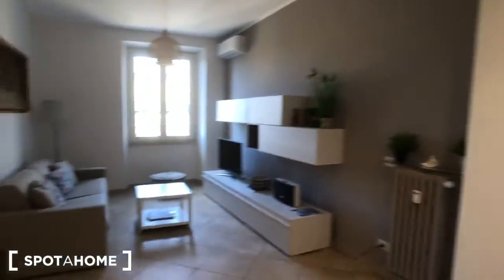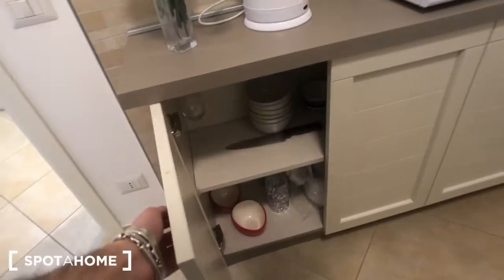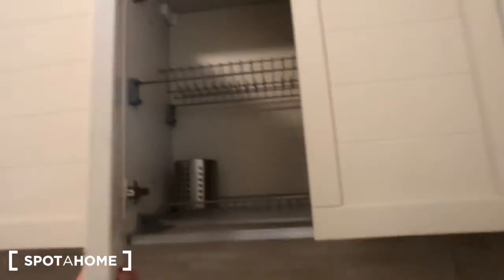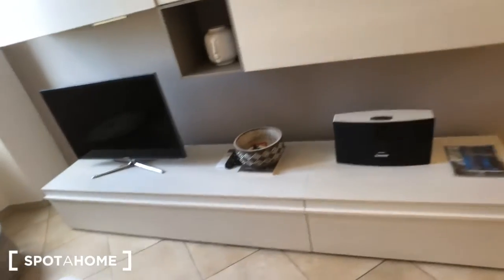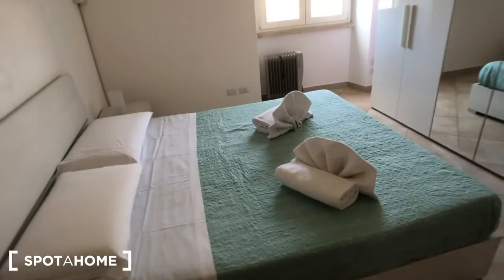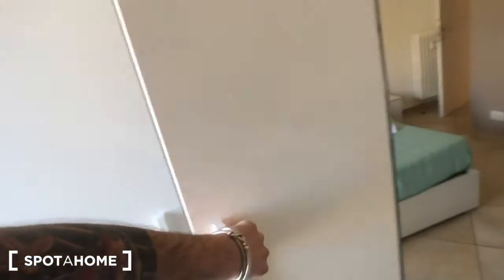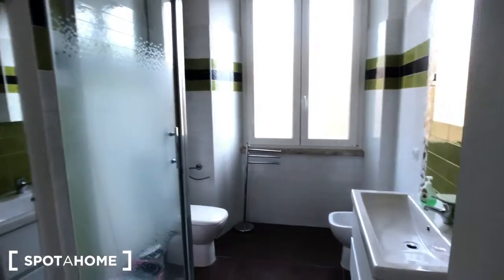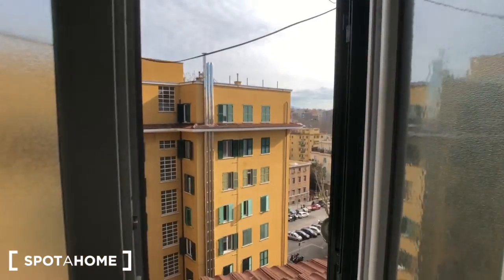Spacious 2-bedroom apartment for rent near Parco degli Scipioni in San... - Spotahome (ref 322907)